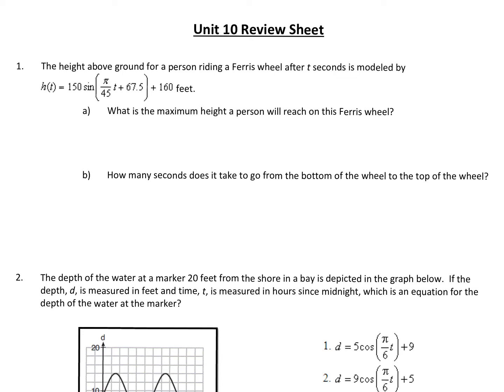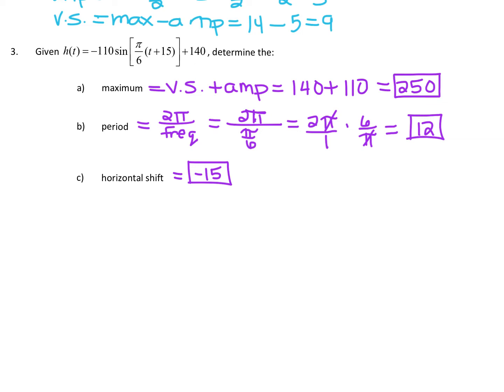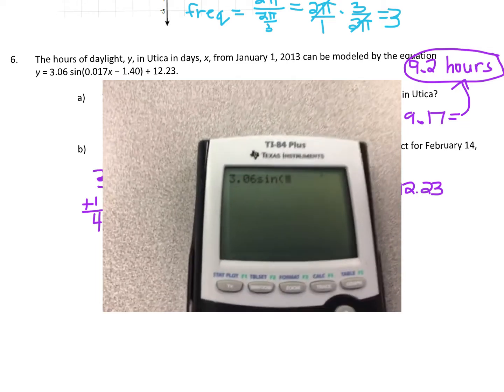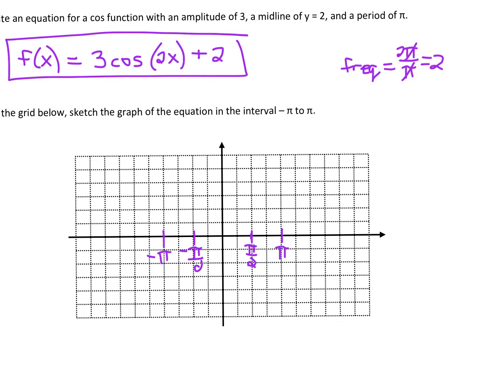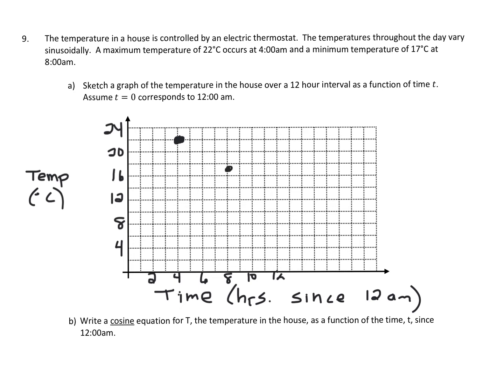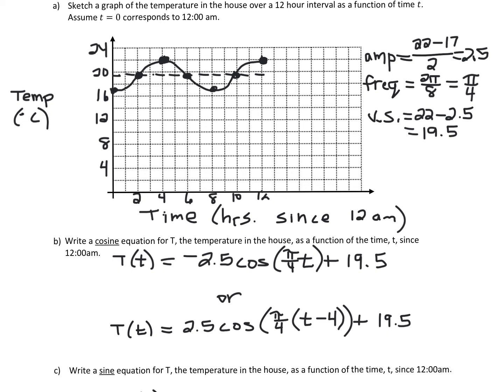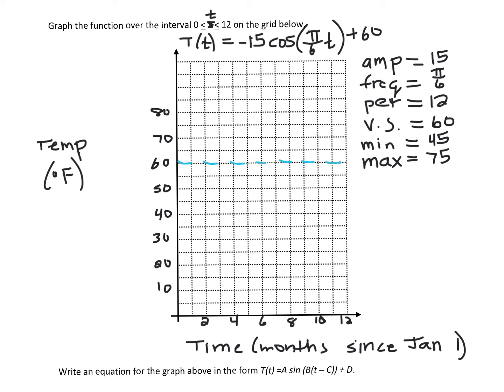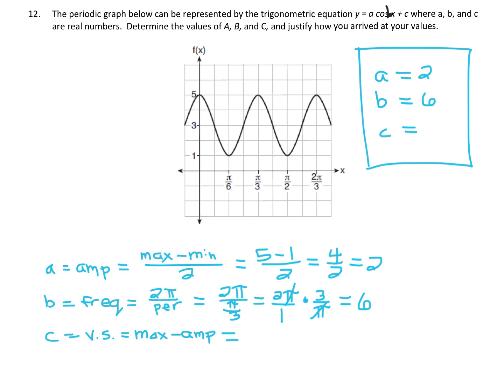Unit 10 Review Sheet